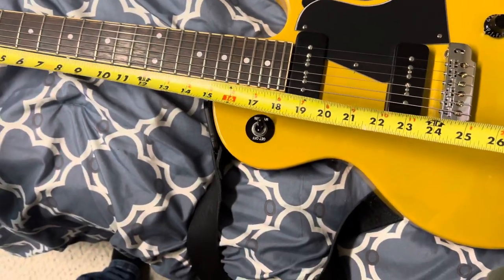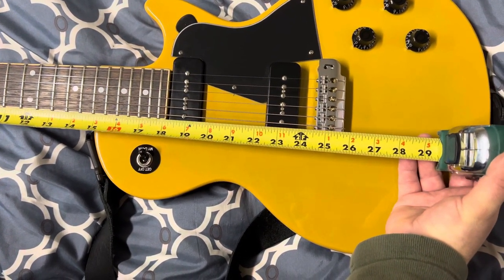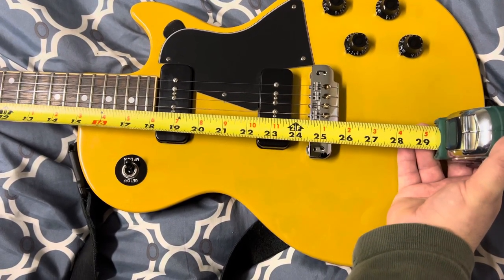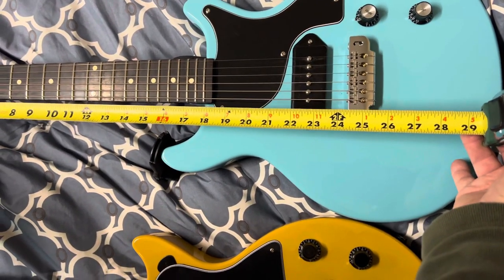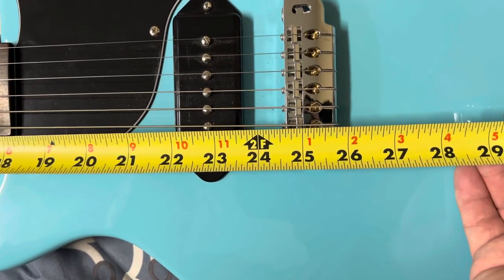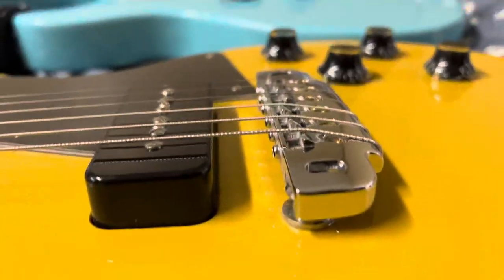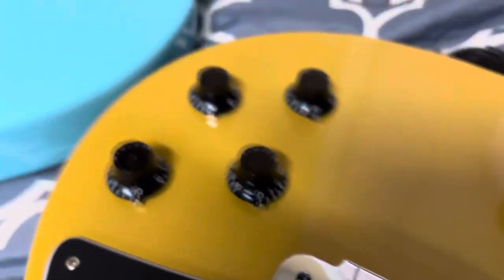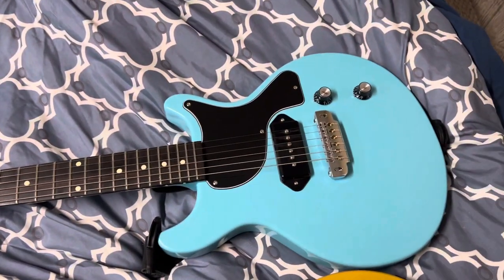Gotoh Wrap Around Bridge for Epiphone and Harley Benton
Just clarifying my measurements and pricing a close up view of the Gotoh bridge in my Epiphone Inspired by Gibson Les Paul Special and Harley Benton DC Fat.